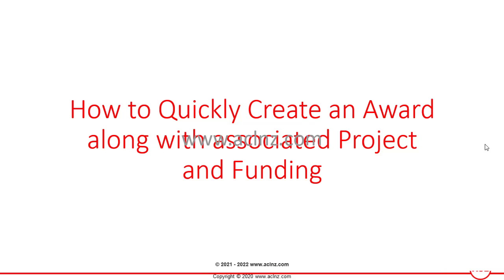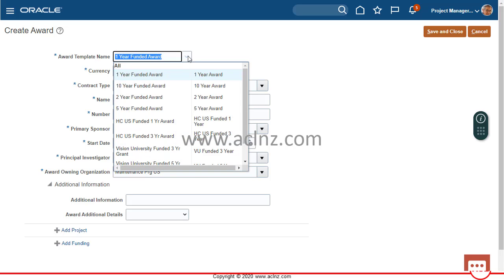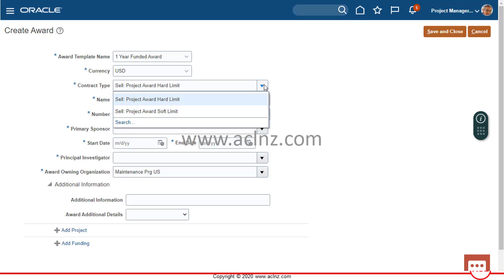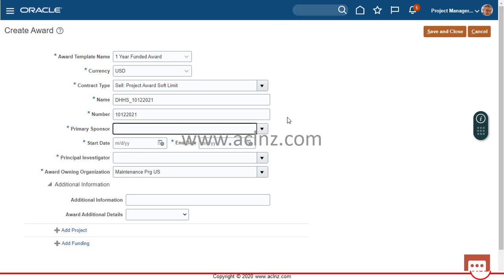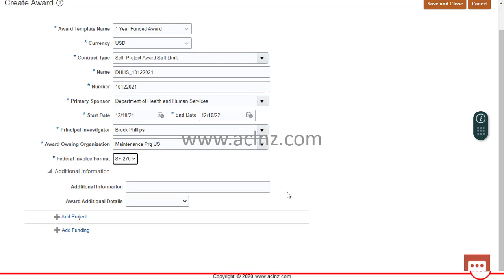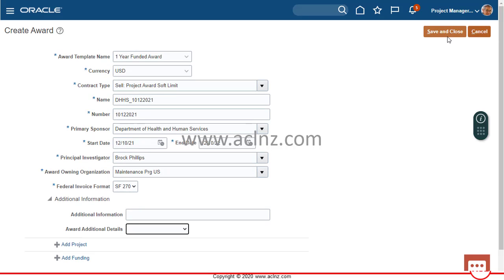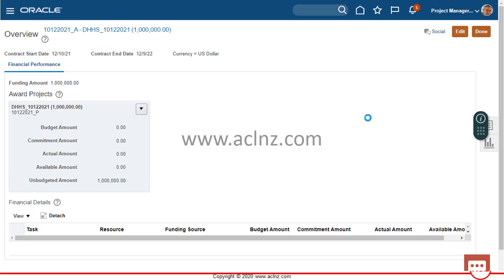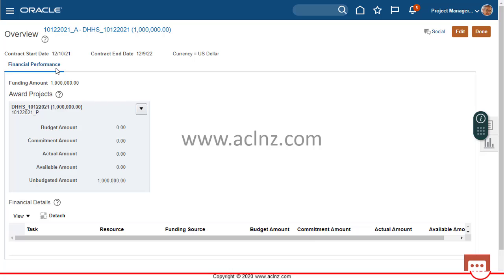Deep Dive: How to Create Award with Project n Funding in Oracle Fusion Grants Management (on R 21D)?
How to quickly Create Award with Project and Funding in Oracle Fusion Grants Management (on Release 21D)?

-- Course = Oracle Fusion Grants Management Cloud Fundamentals
-- Fusion Instance Release = 21D